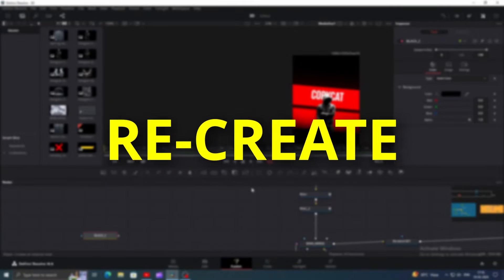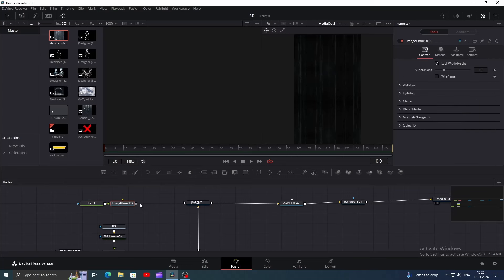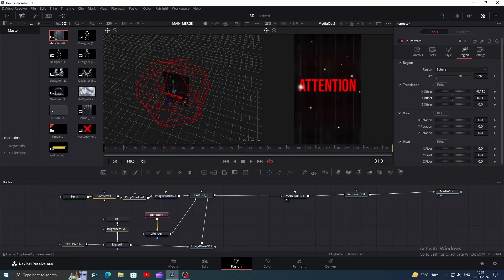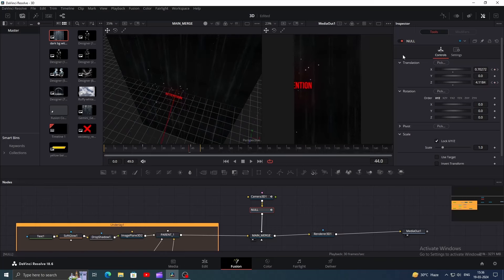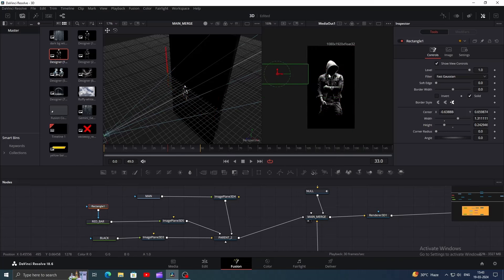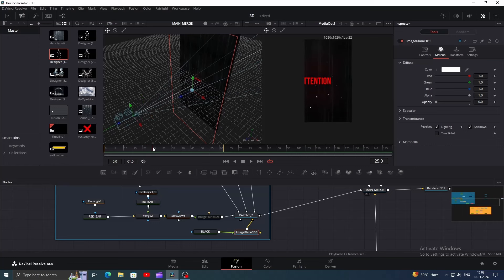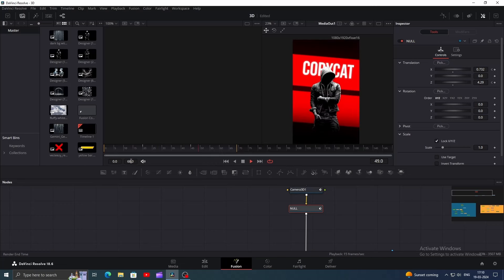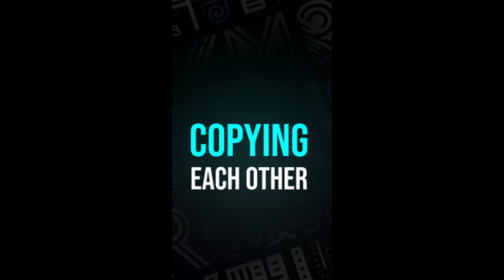Make Reel like Houston Kold in Davinci Resolve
Learn how to create stunning 3D Instagram Reels like Huston Kold using DaVinci Resolve in this step-by-step tutorial! Discover the secrets behind eye-catching animations and effects that will elevate your content to the next level. Whether you're a beginner or experienced creator, this tutorial will help you master the art of 3D Instagram Reels.